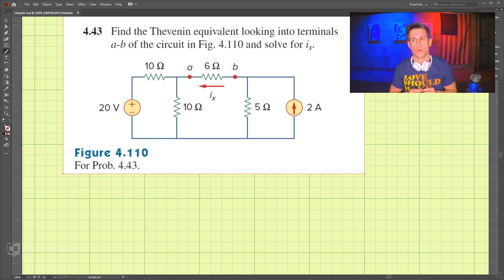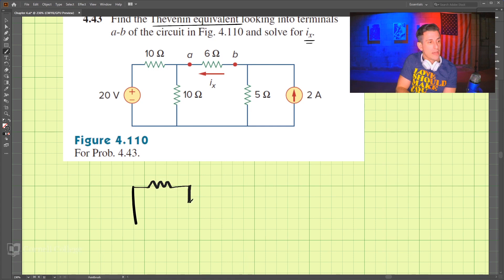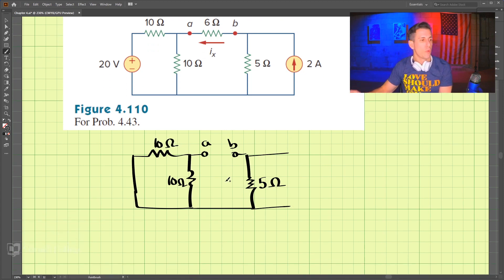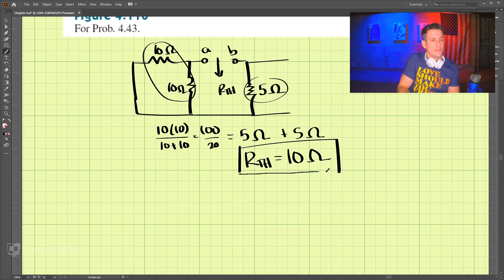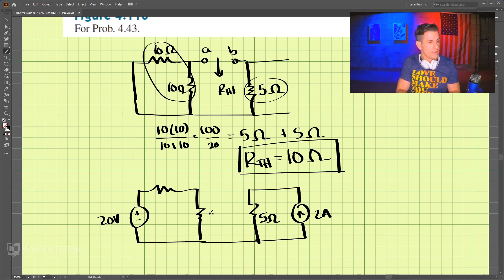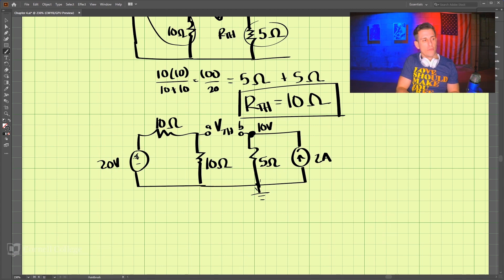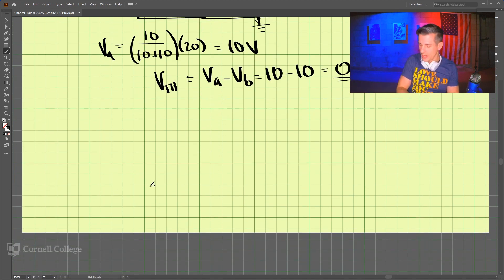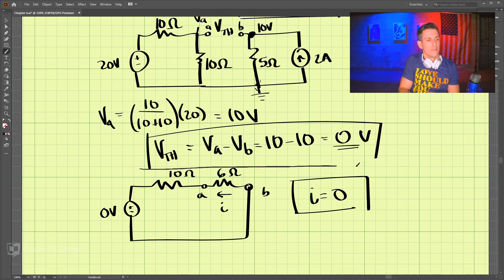4.43 - Example Problem - Fundamentals of Electric Circuits